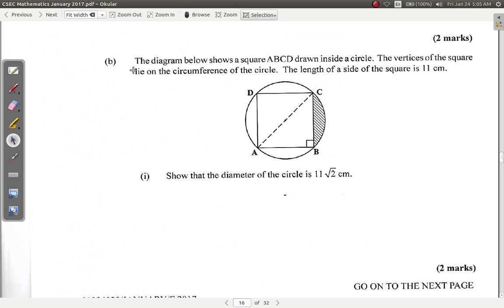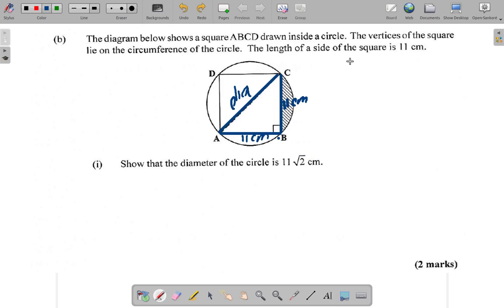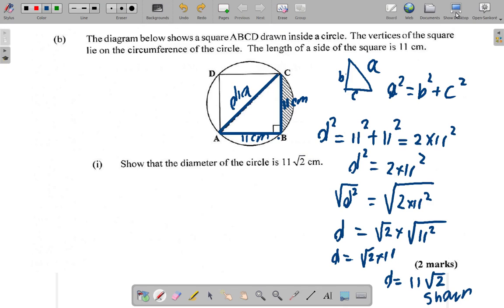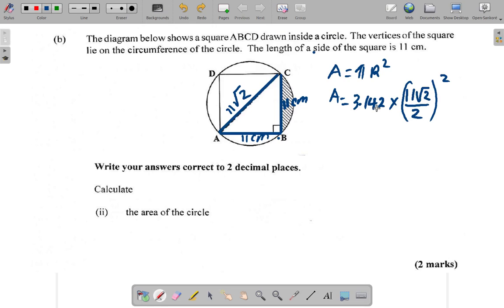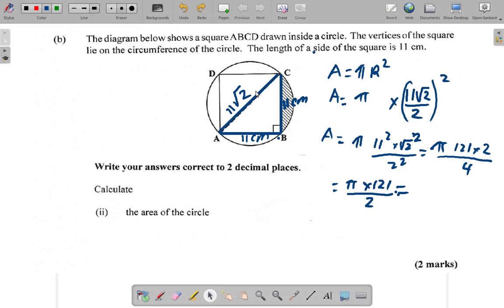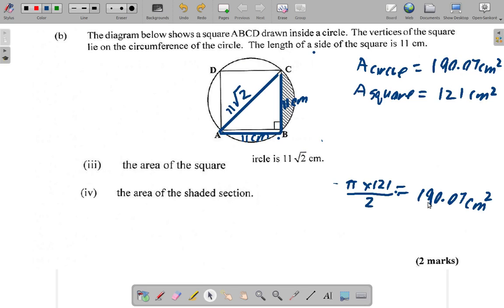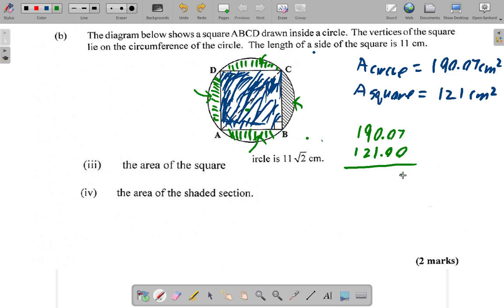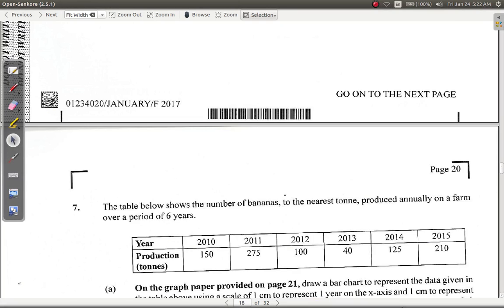January 2017 Question 6 b CSEC Mathematics Past Paper Solutions